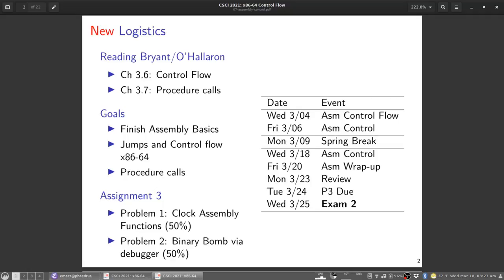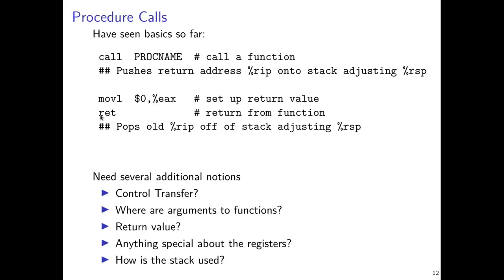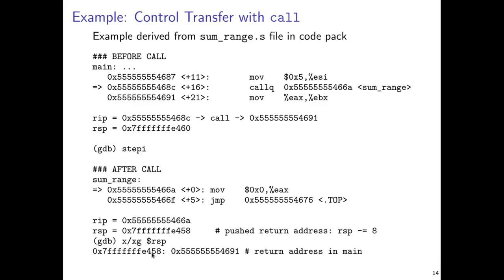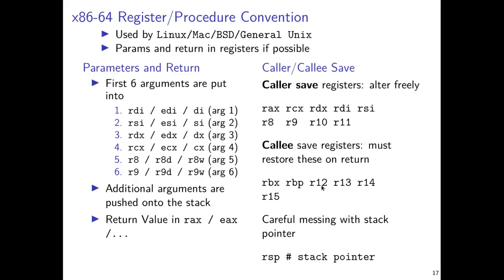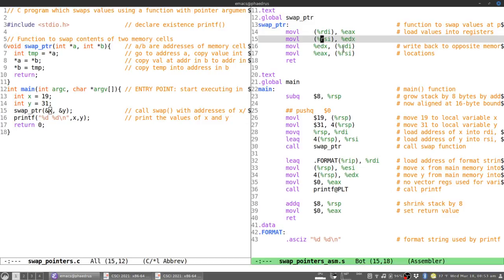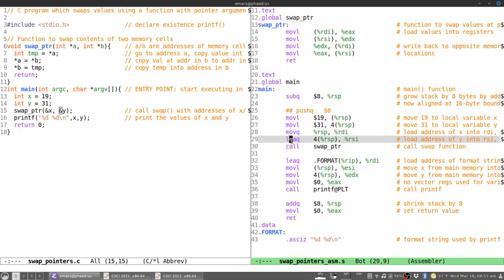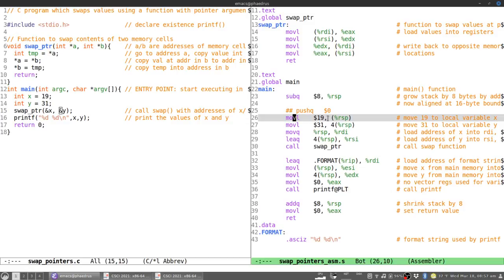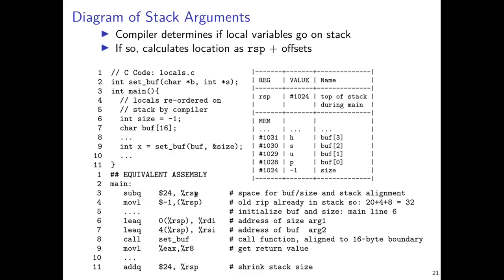UMN CSCI 2021 07 Assembly Control Wrap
Discussion of Procedure Calls in x86-64 assembly.